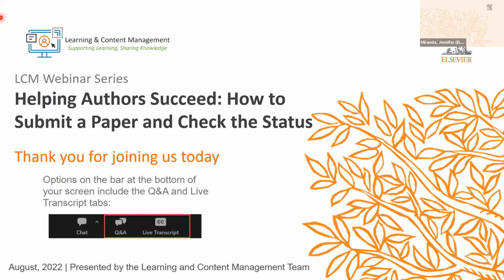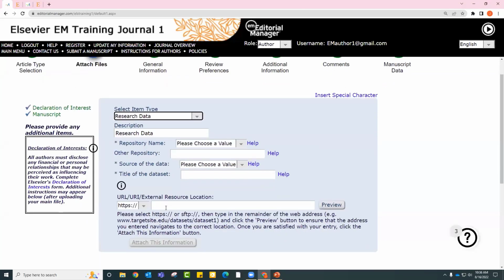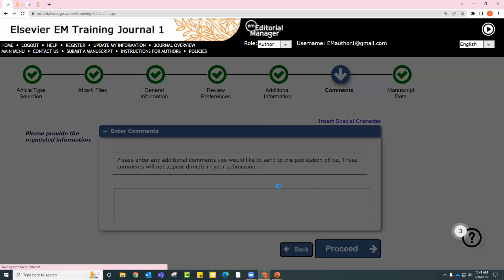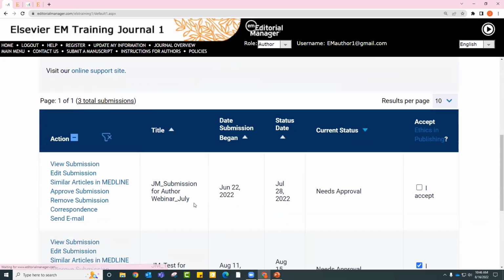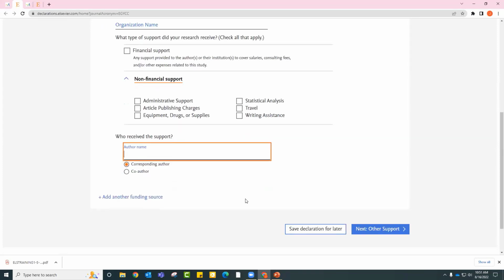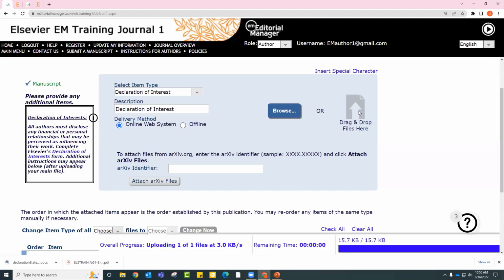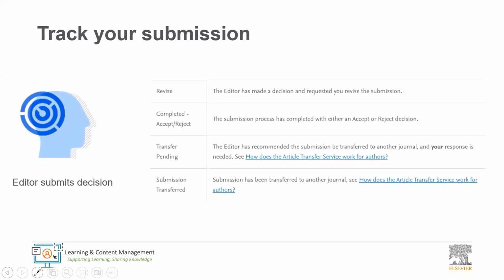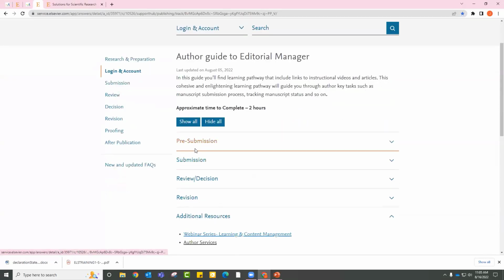Author webinar: Helping authors succeed: How to submit a paper and check the status 16 Aug 2022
This webinar aims to give authors all the information they need to successfully submit a manuscript and monitor progress in Editorial Manager.